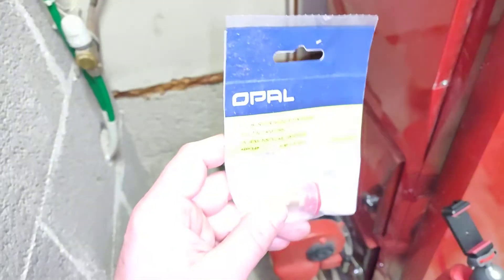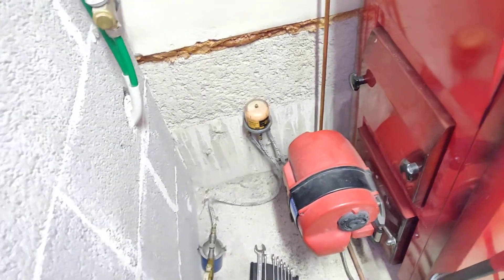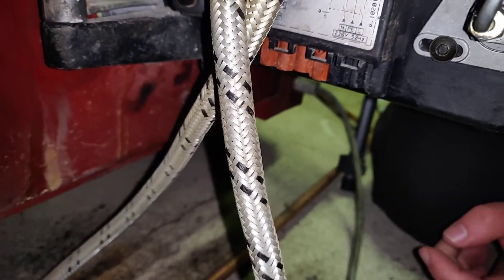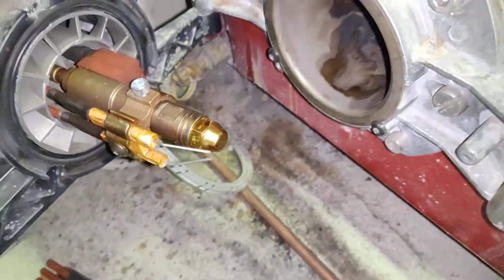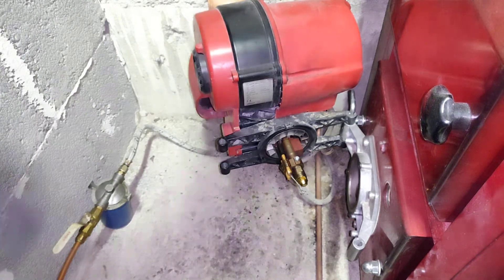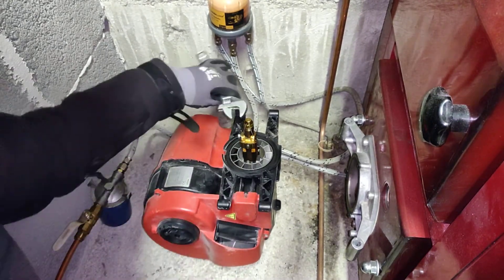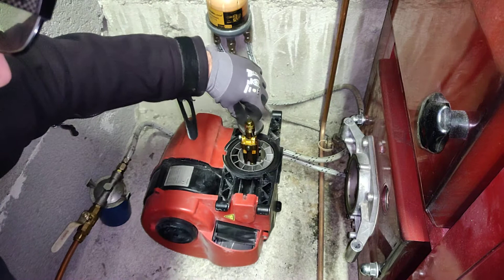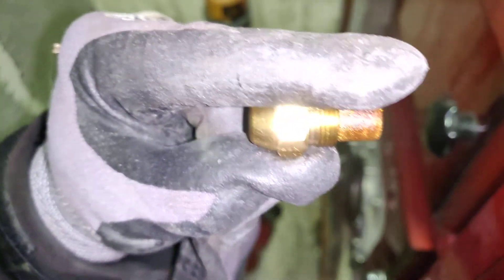Oil Burner Nozzle Replacement | Danfoss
Showing you how to change an oil burner nozzle to a new danfoss nozzle on an Oilon Junior Pro oil burner. other oil burners will have very similar procedures for changing the nozzle. 👇👇 Buy something and support the Homeneer channel 👇👇
with my code: HOMENEER